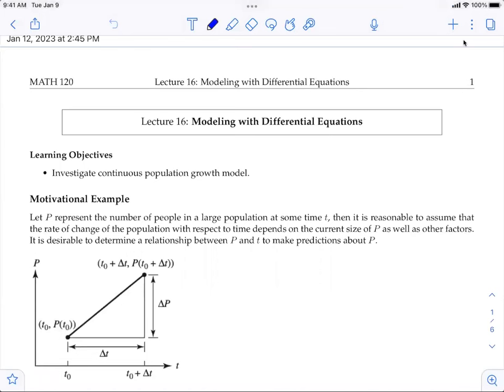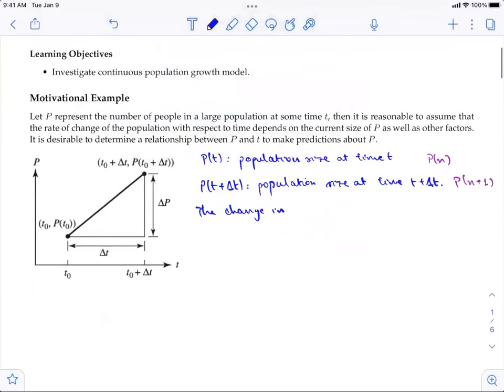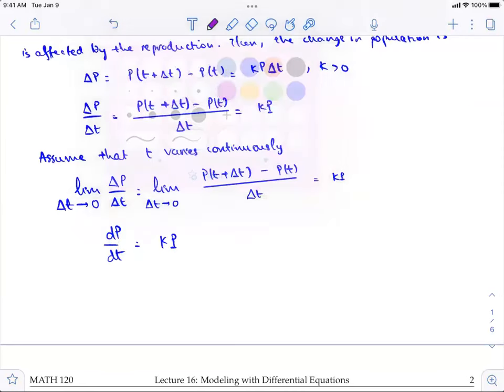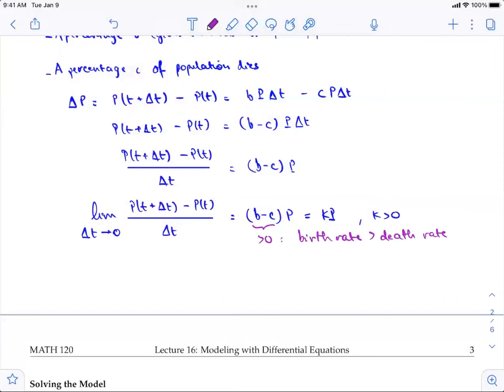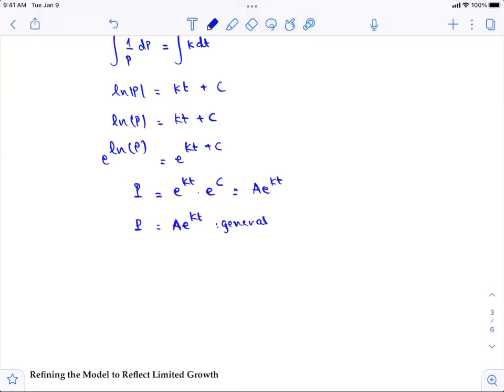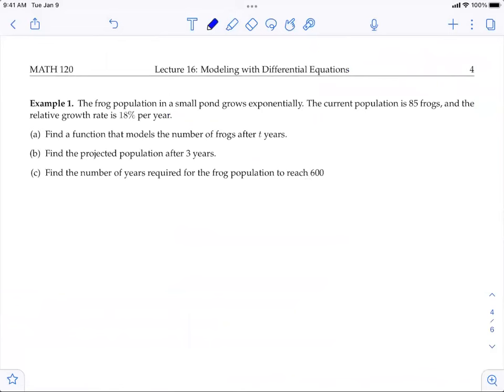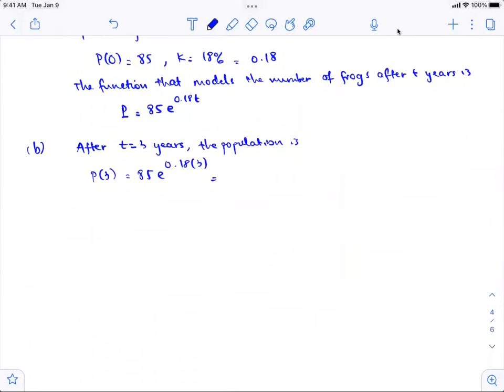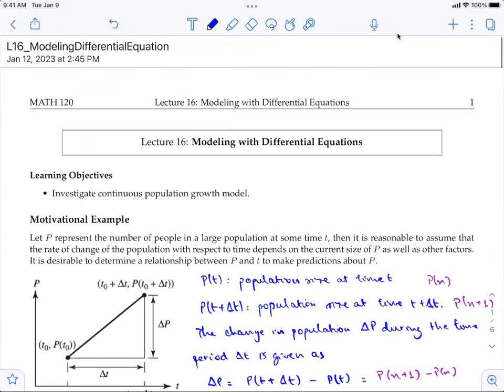L16: Modeling with Differential Equations - Exponential Growth and Logistic Growth - Math Modeling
Investigate continuous population growth model